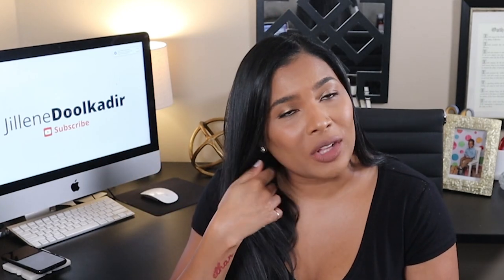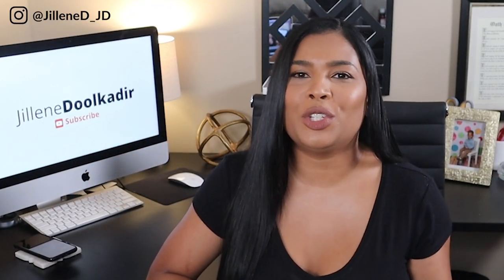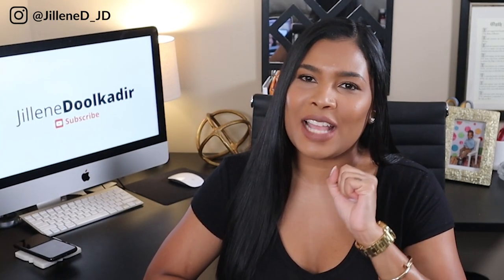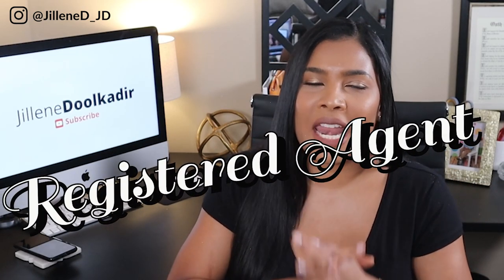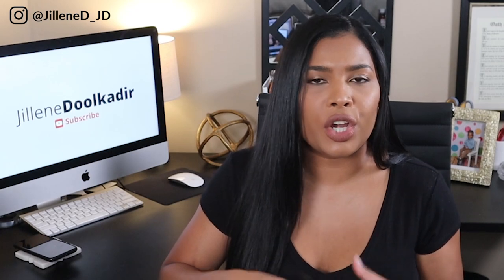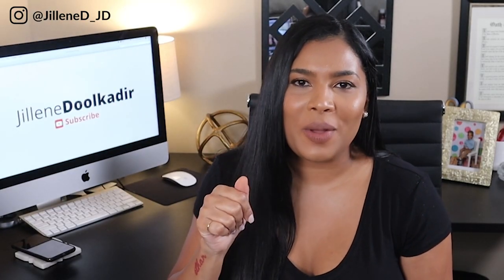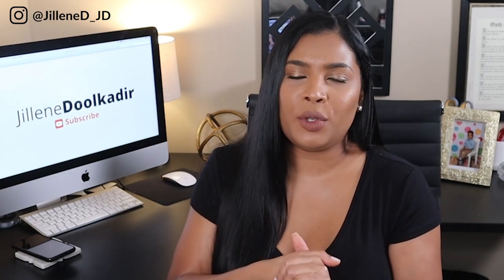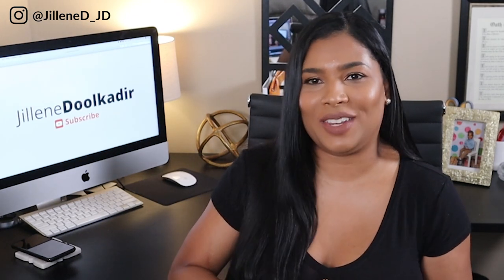✔️ REGISTERED AGENT | What is a Registered Agent [Why You Shouldn’t Be Your Own Registered Agent]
What is a Registered Agent. Registered Agent Service. Should you be your own Registered Agent? Why You Shouldn’t. Starting A Business.

Hello there lovely people! This weeks video gets into a not so glamorous part of creating and maintaining your business and that is the role of your Registered Agent. I know is seems like a pretty simple this to wrap your head around BUT…. A registered agent does have some pretty important responsibilities and I wanted to talk to you about when you SHOULDN’T me your own registered agent.

✔️ How to Start a Recession Proof Business. Recession Proof Business Ideas. How to Start a Business. Should I Start a Business?

A lot of people are nervous about how recent events will affect our businesses or their goals to start a business in 2020. Rightfully so as we are on the cusp of an economic recession. But I think if we follow some simple principles, understand and pay attention to the things that the successful businesses do to cope with economic down-turns, our businesses will come out on the other side. I’m talking about some tactics that you can use to recession proof your business…

AAAaannd watch till the end because I am going to give you some recession-proof business ideas that you can use!

⚡️SERVICES:
⭐️Virtual Business Address Services: